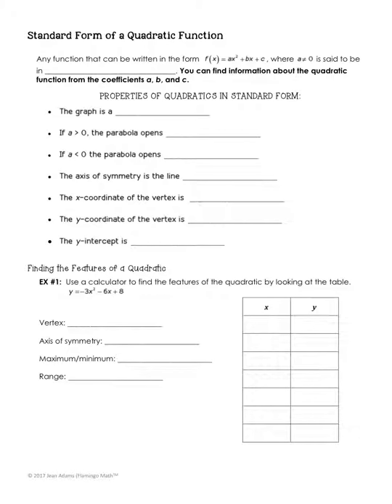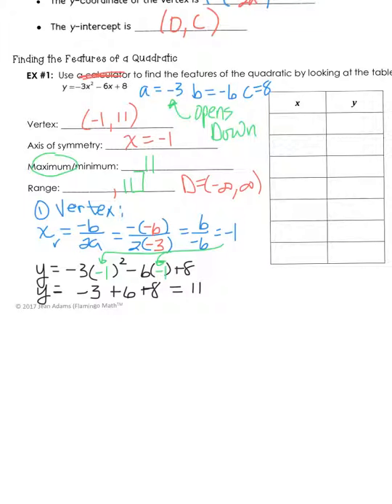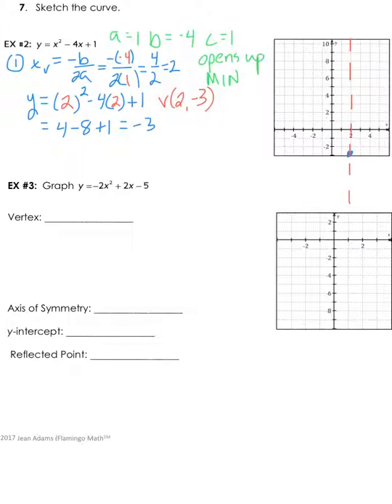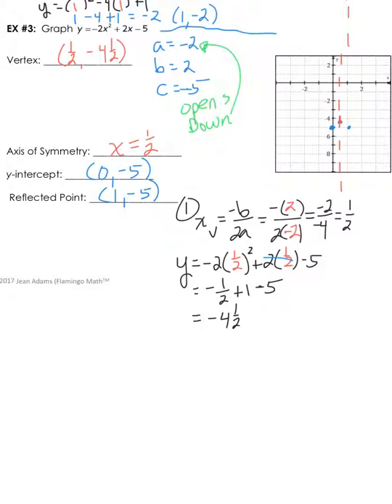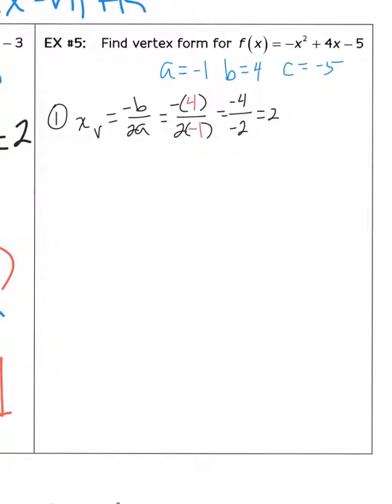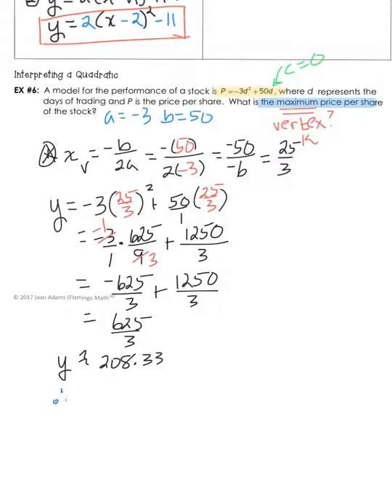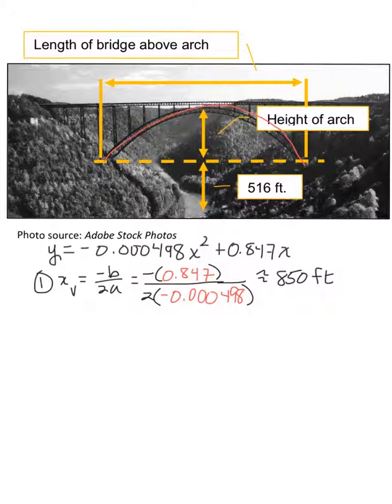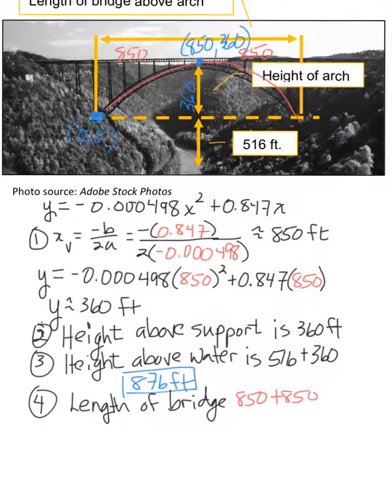Alg 34 - Lesson 4-2